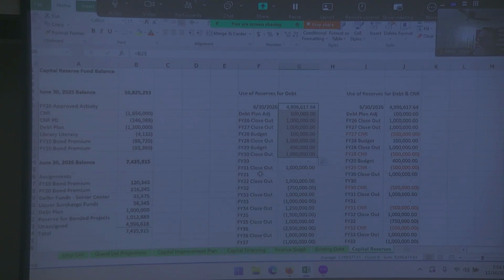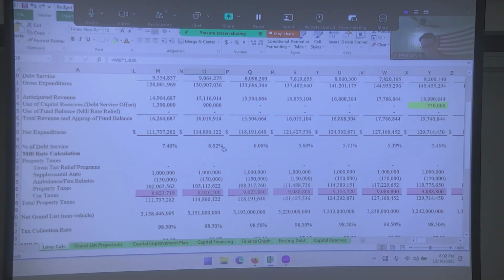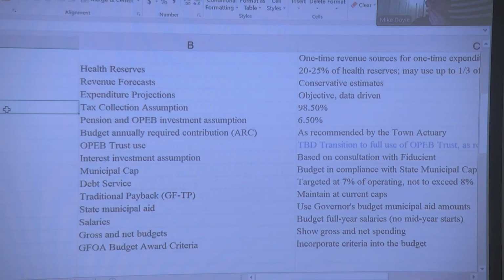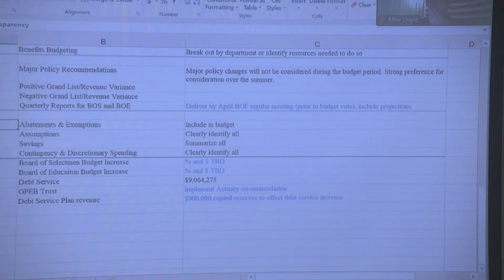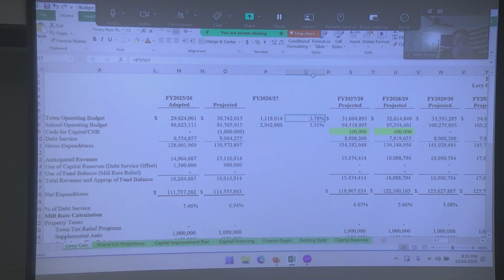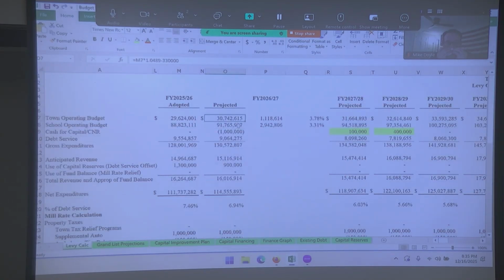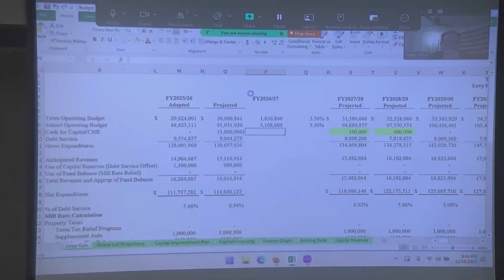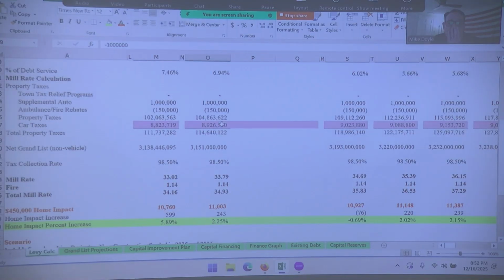Board of Finance Meeting - December 16, 2025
Volunteer with our organization!

Simsbury, Connecticut